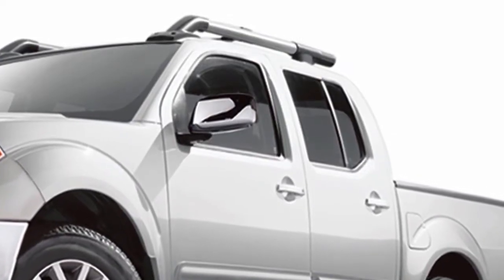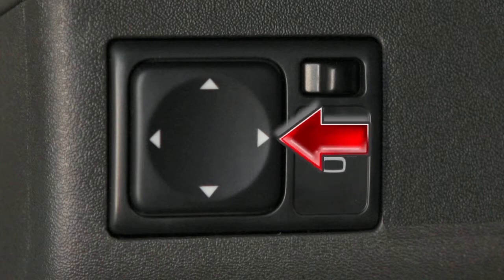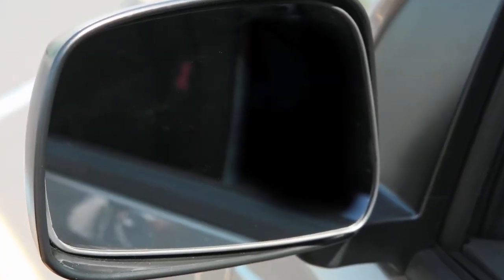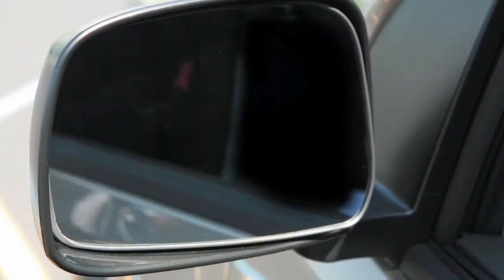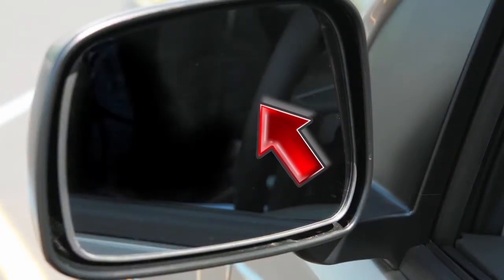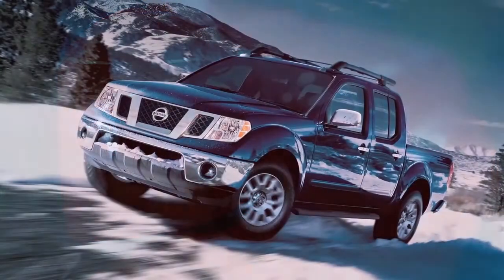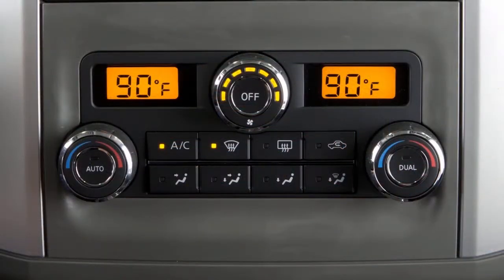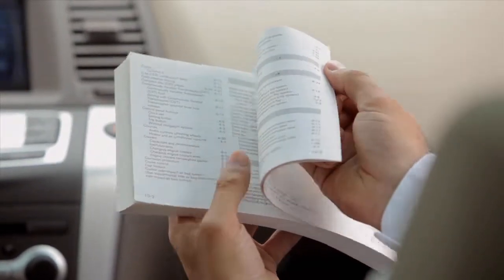2015 NISSAN Frontier - Outside Mirror Adjustments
"To make adjustments to the outside mirrors, move this switch sideways to select either the left or right mirror. Then use this larger switch to the left, to adjust each mirror to the desired position.

If your vehicle is equipped with manual outside mirrors, simply move the mirror to adjust to the desired position. Your vehicle’s outside mirrors can be folded in. Simply pull the mirrors toward the door to fold in.